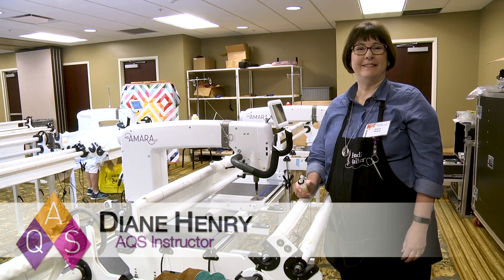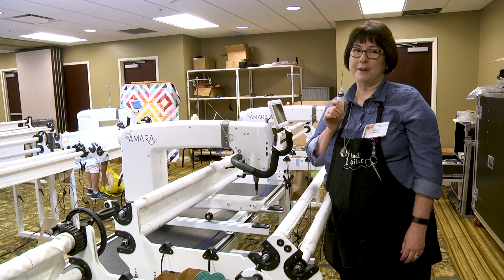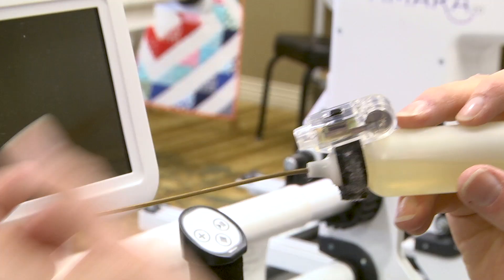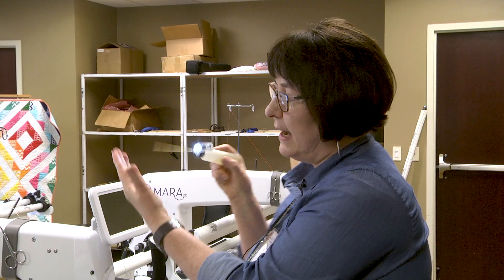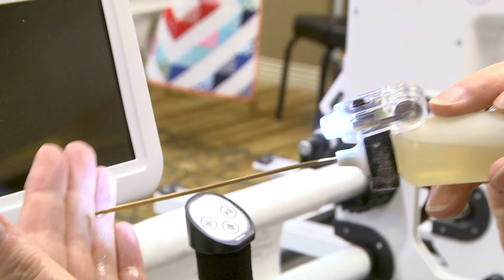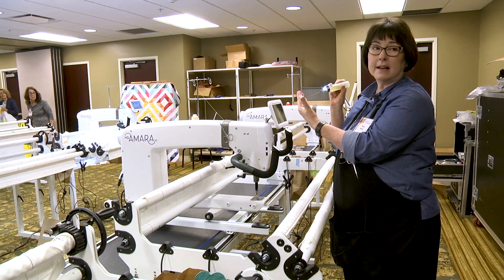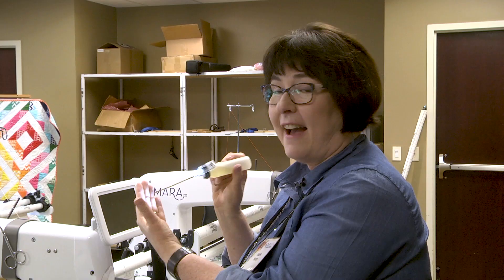Light On the Oil Can – Tip from Diane Henry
Diane Henry shares a tip for lighting the oil can to make it easier to add oil to your bobbin at AQS QuiltWeek – Fall Paducah 2018.